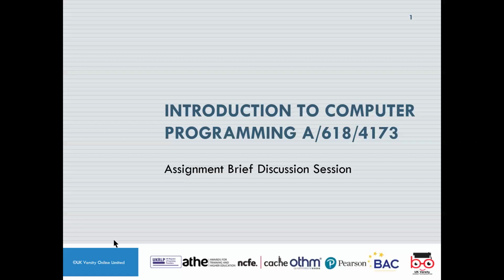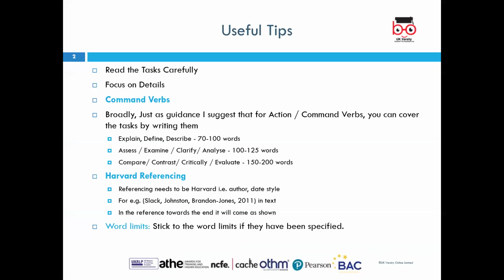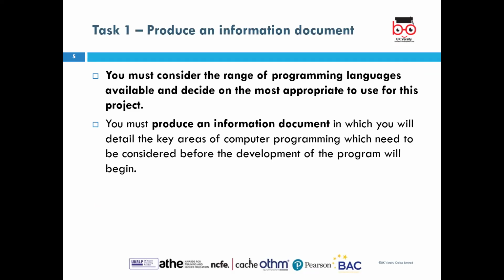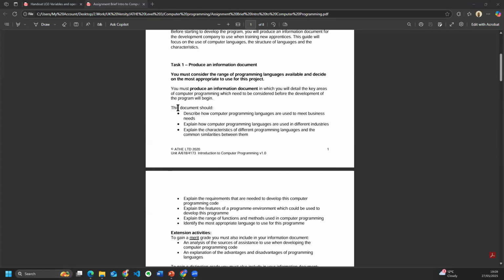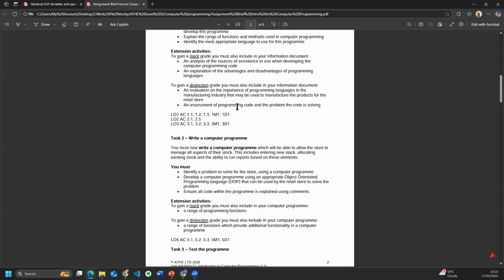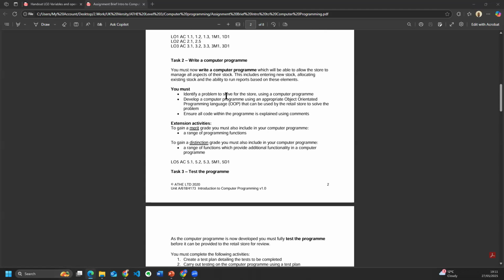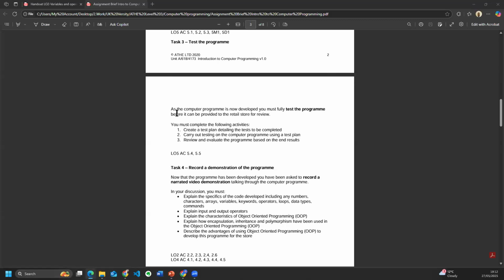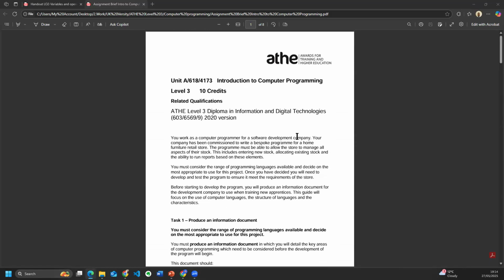ATHE L3 DiIDT-Unit-Introduction to Computer Programming—Assignment Discussion-(VA)